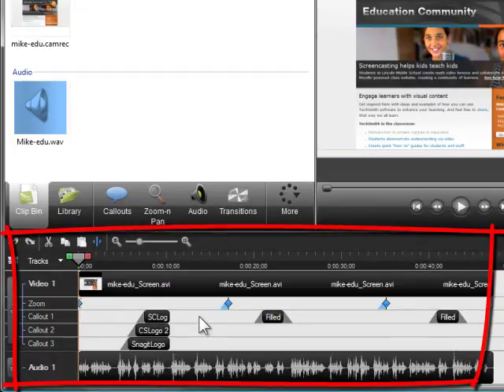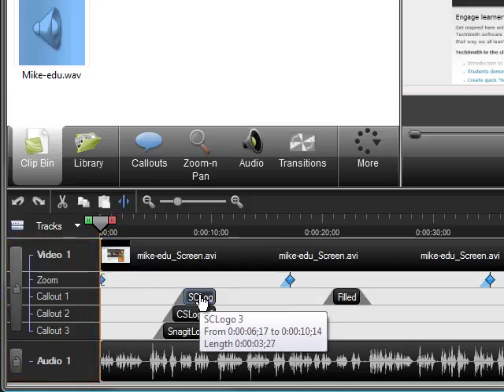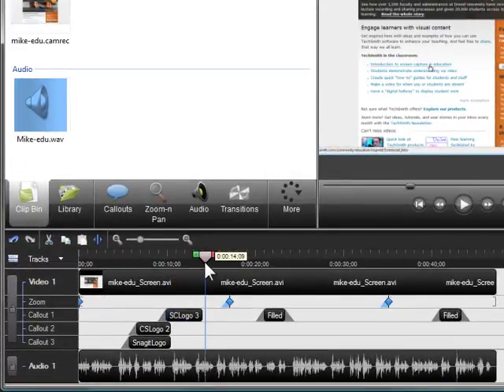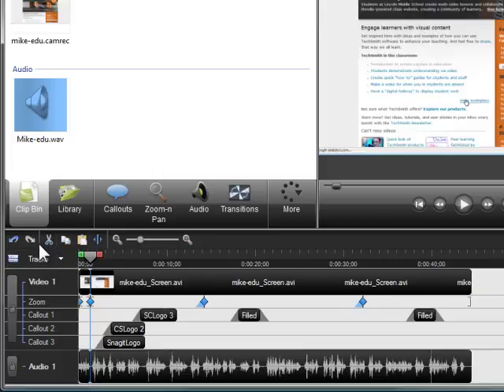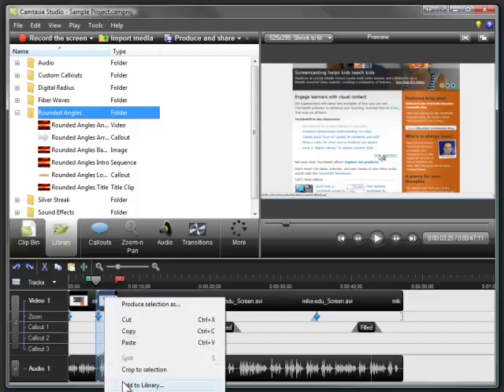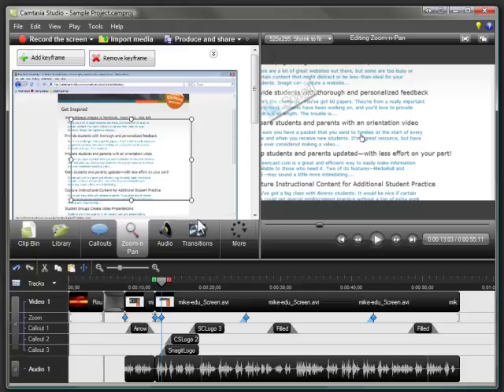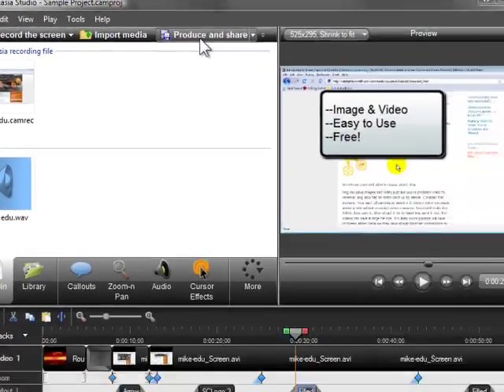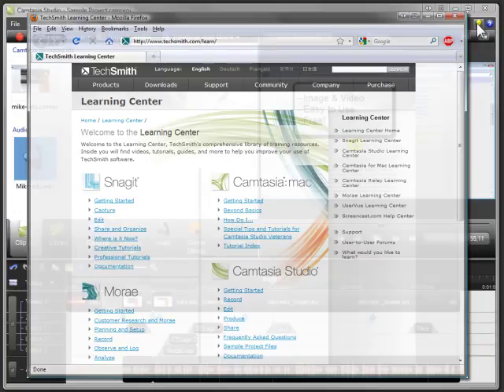Getting Started.mp4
Camtasia 7 Exported from Camtasia Studio 7 ... Copyright by Camtasia.